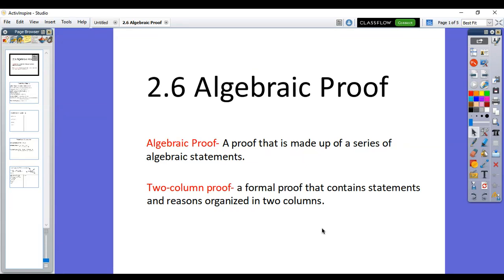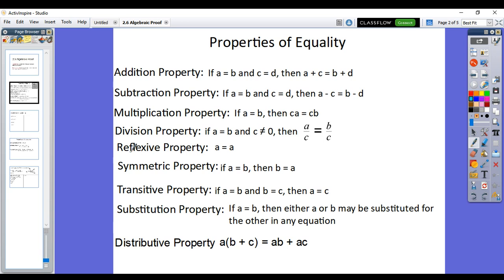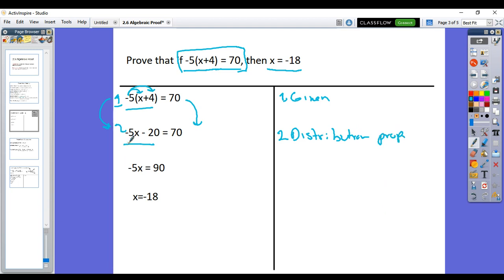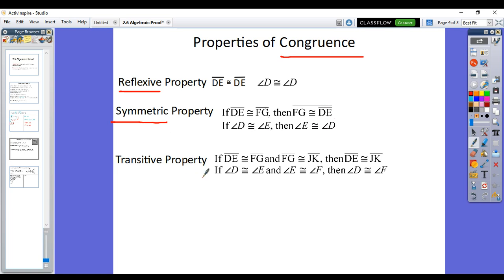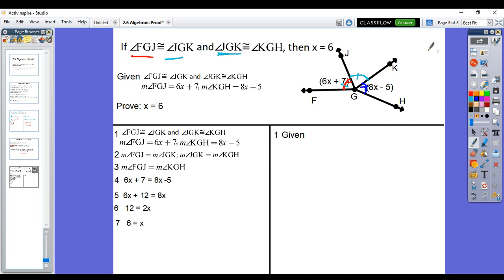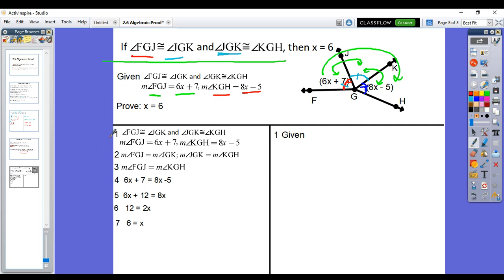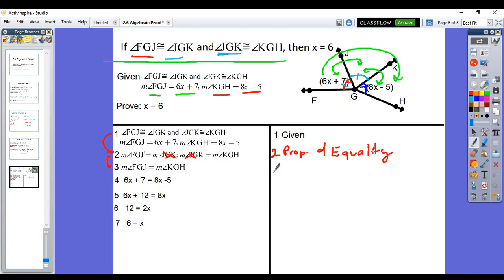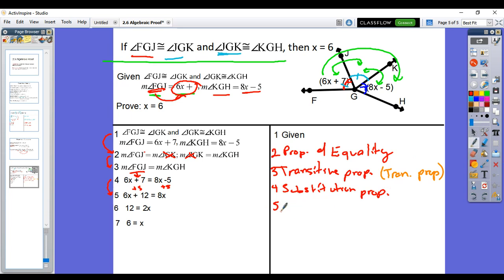2.6 Algebraic Proof